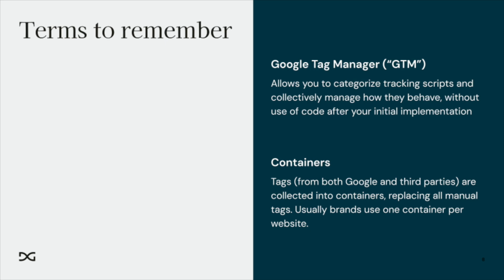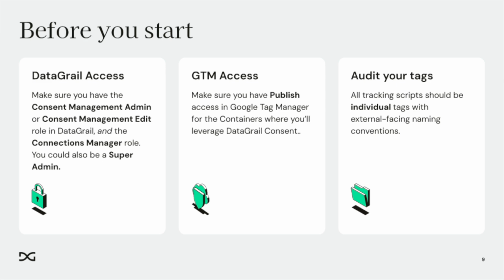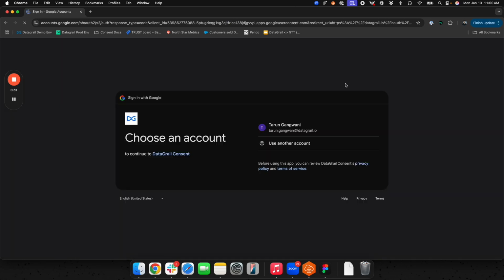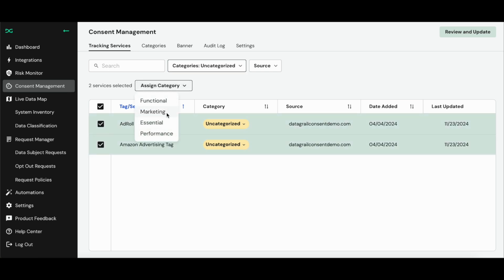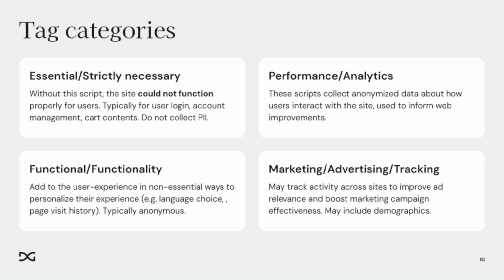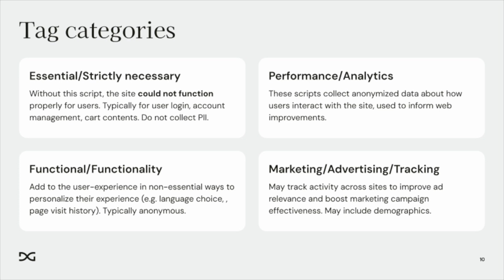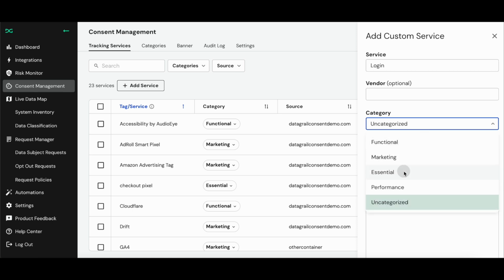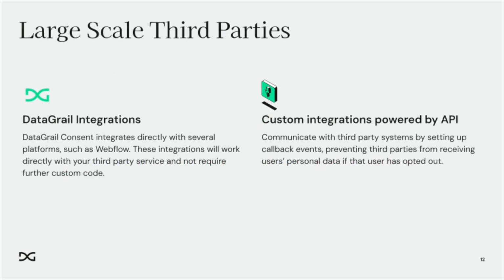Training: Installing & Integrating DataGrail Consent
Learn how to setup DataGrail Consent for the first time and categorize scripts.